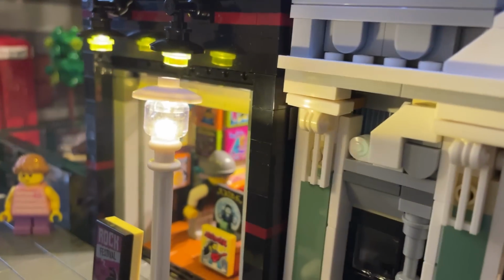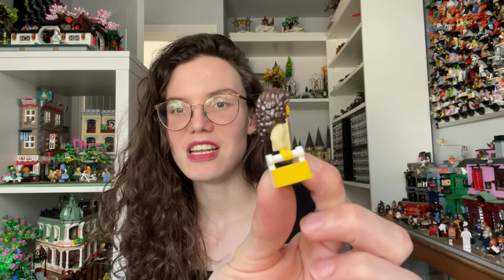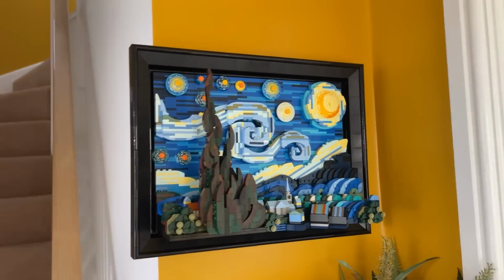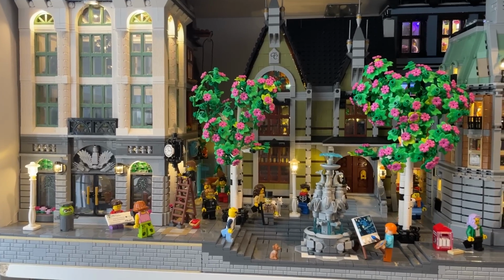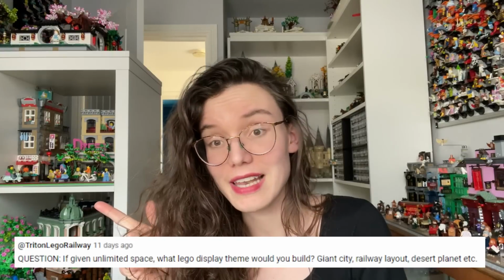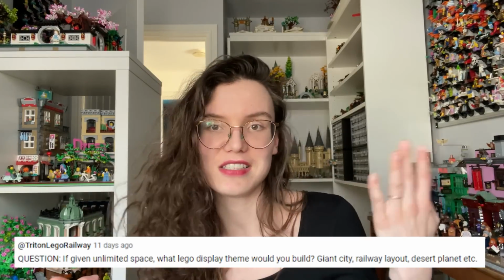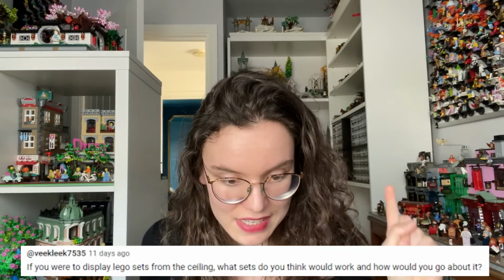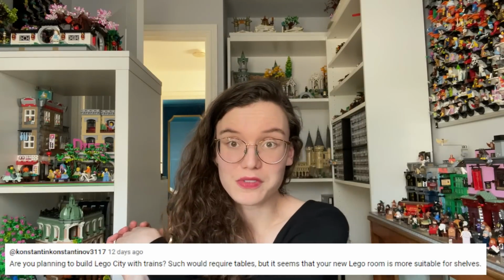Let's get REAL - Answering your Questions - My LEGO Life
There is so much that you may have wondered at, and some of you took up the opporutnity to ask me some questions. This may be a month after I hit 10K, but that seems about right. So how do I keep this hobby afloat? How many splinters do I get in a day and other related questions :D

Timestamps:
0:00 - Intro
0:25 - LEGO Questions
12:39 - YouTube Questions
14:14 - Carpentry Questions
18:48 - Personal Quesions